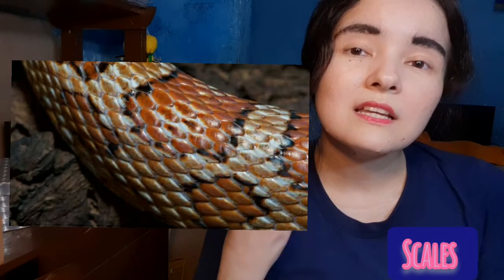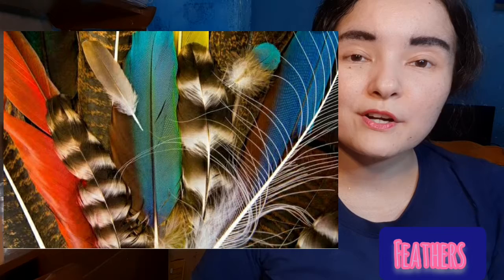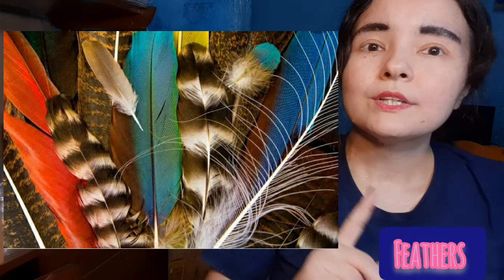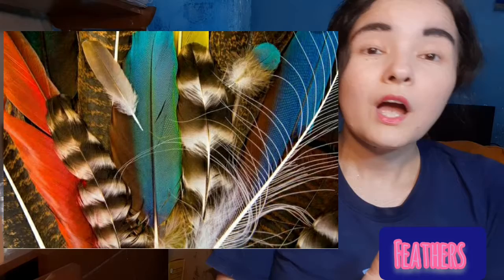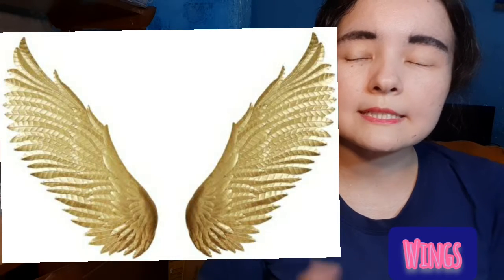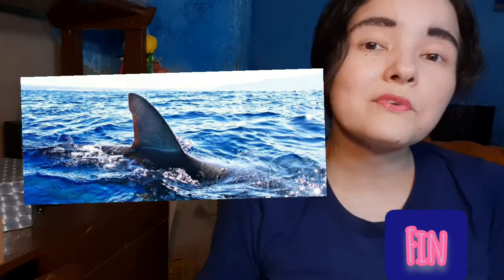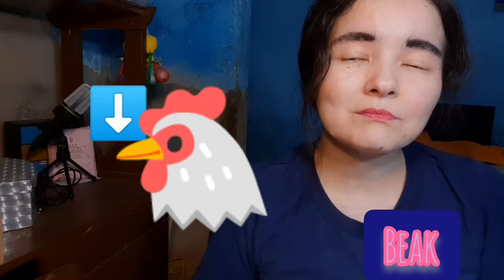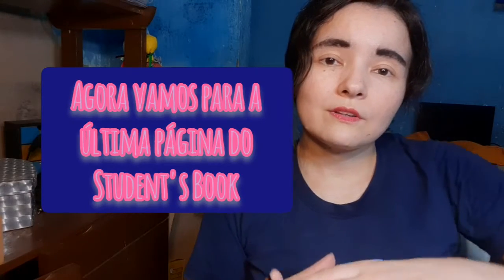🤪 Meet let us down 🥴 Group A - a special one for you 💓💓💓💓💓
Here, kiddos!! 💖😘